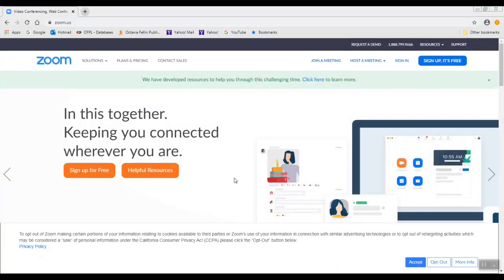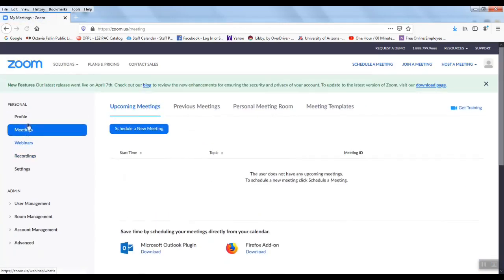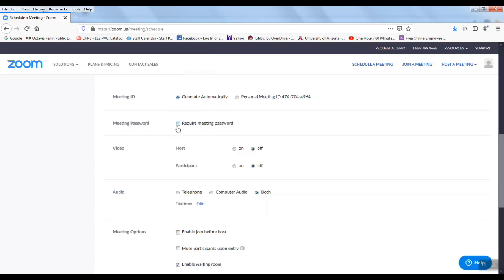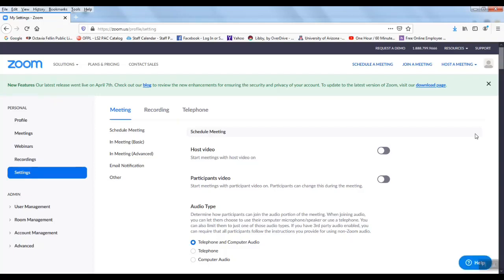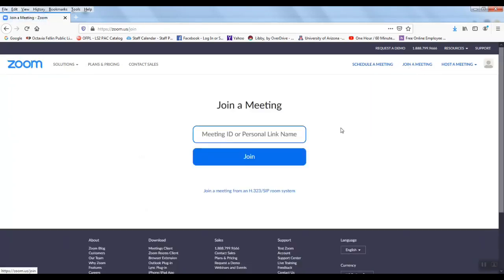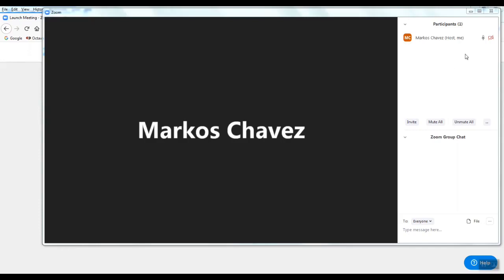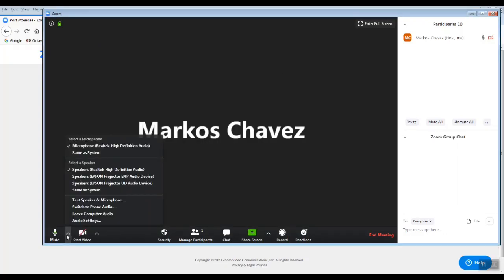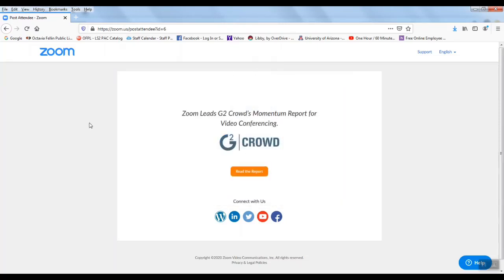Tech Time Online - How to Zoom 101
Learn the basics of using Zoom to host and attend meetings.